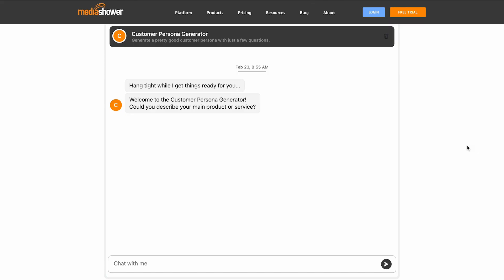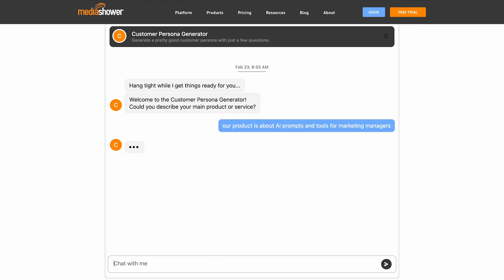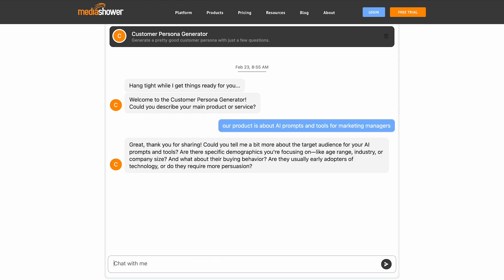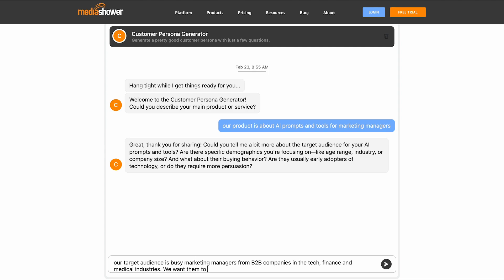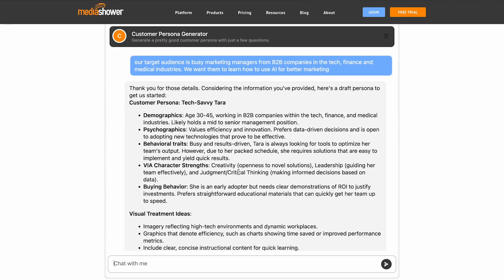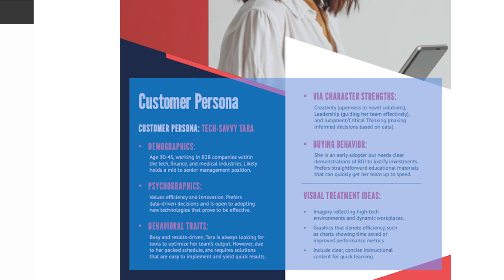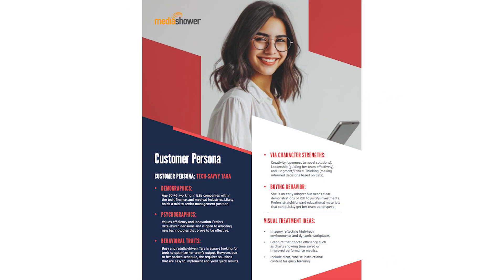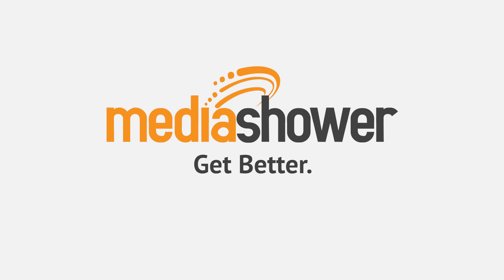How to Use our Customer Persona Generator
Paint a picture of your ideal customer in minutes, using our AI tool.